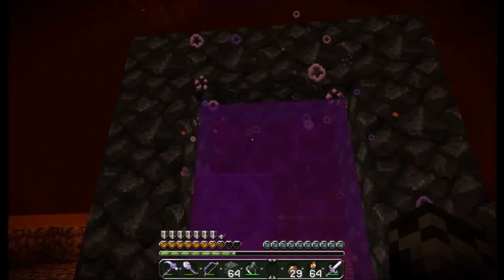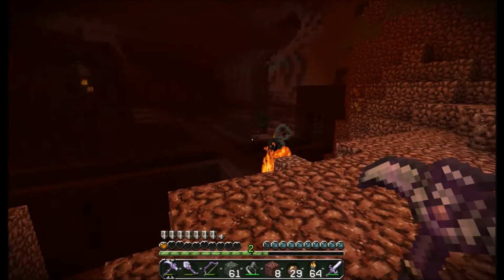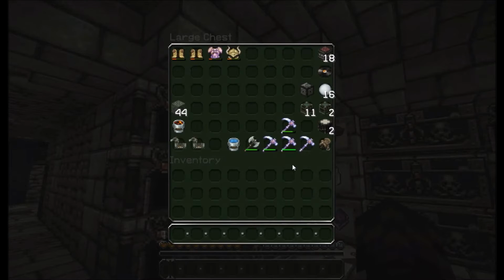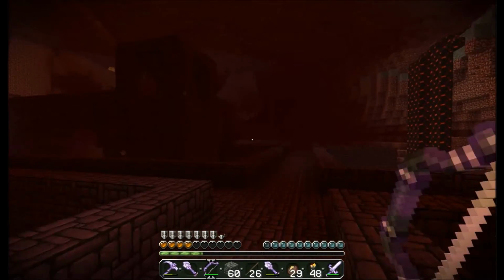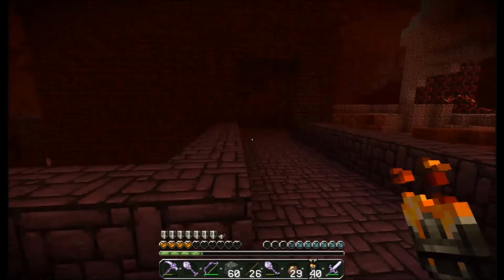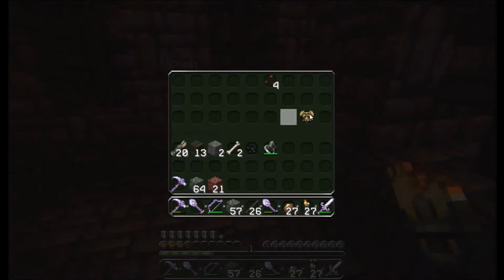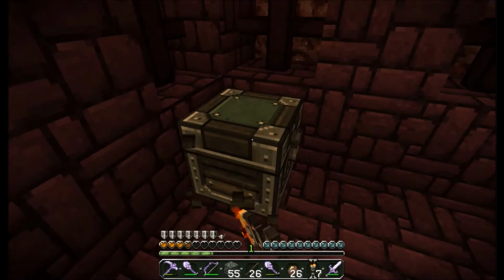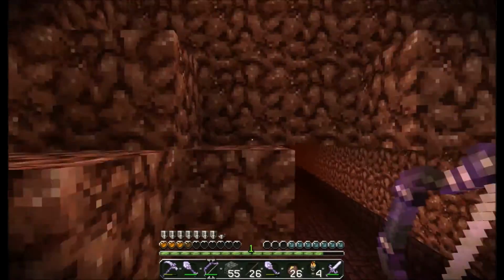Minecraft-MasterCraft Server-EP004-Neather Run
This is my Minecraft Multiplayer Let's Play from the MasterCraft Server.